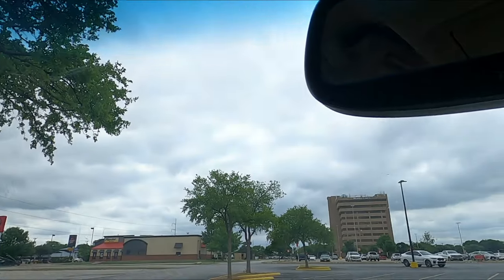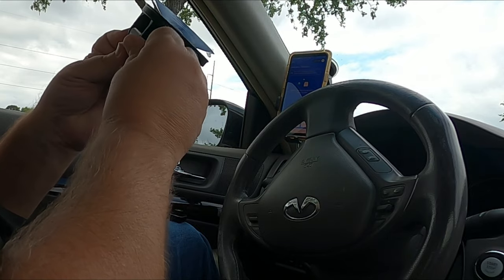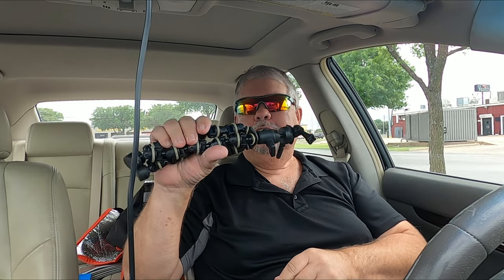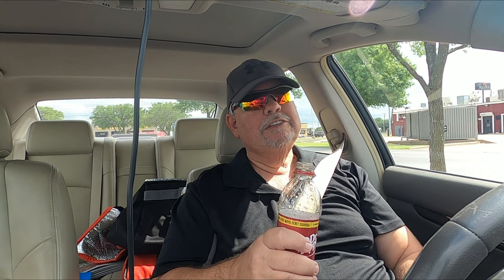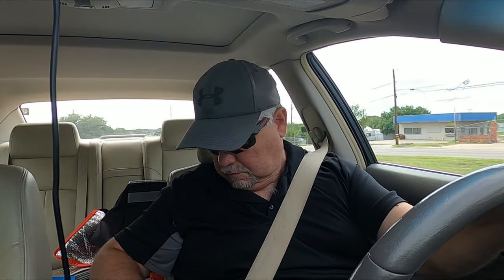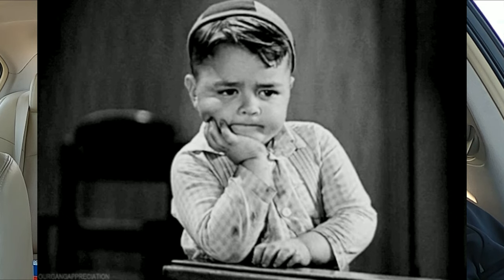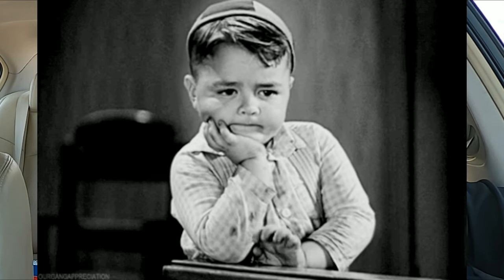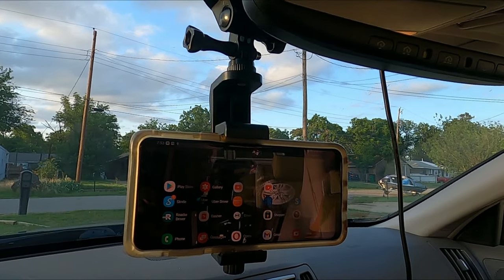Tools For Delivery Drivers Safety | Suction Cup for GoPro Mount Car Windshield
Join me today as I introduce you to yet more tools for delivery drivers safety.  Not only is a great suction cup for GoPro mount car windshield it can also be used for a phone holder.  Gig workers, rideshare drivers, youtubers, video creators, truck drivers as well as farm workers could all benefit from this camera holder.  We'll also be doing some food delivery today also.
Suction Cup for Gopro Mount
GoPro Suction Cup Mount (GoPro Official Mount)
Phone Holder
Camera Mount Adapter
JOBY Gorillapod
Pruveeo A40 4K Dash Cam
Shopping Amazon?